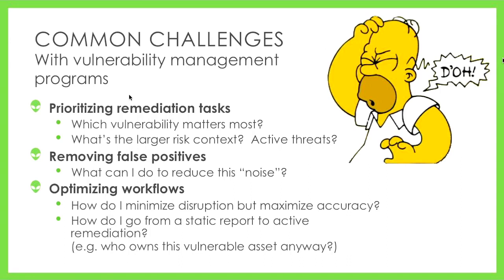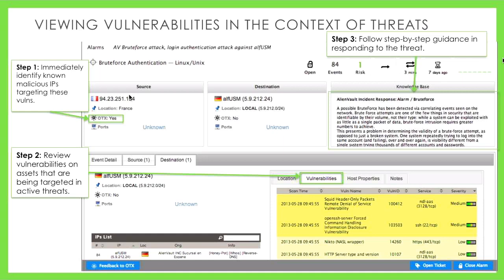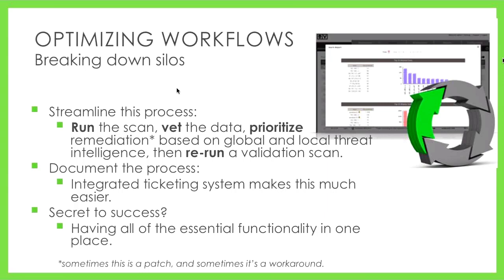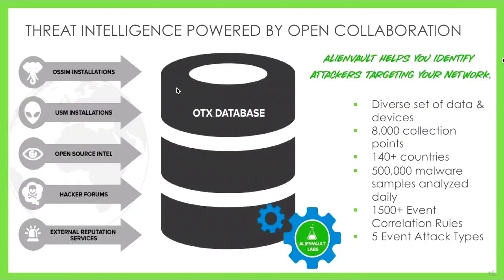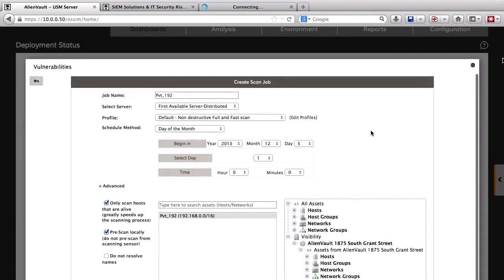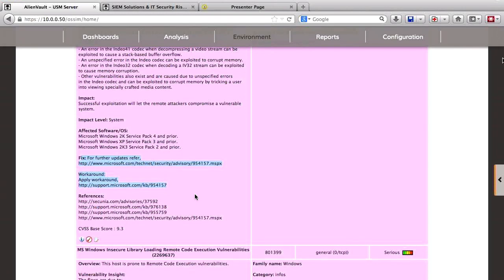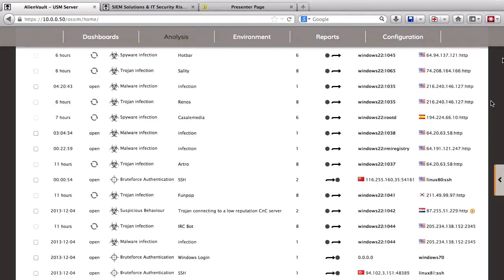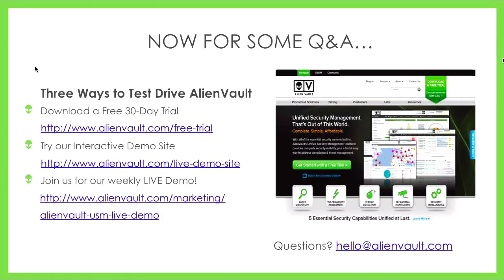Ossim Alien Vault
Herramienta SIEM